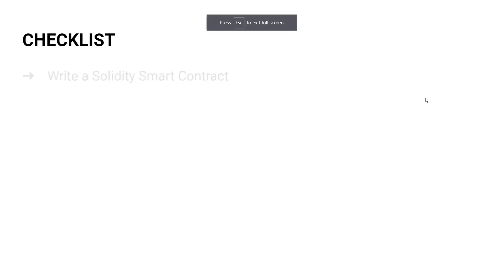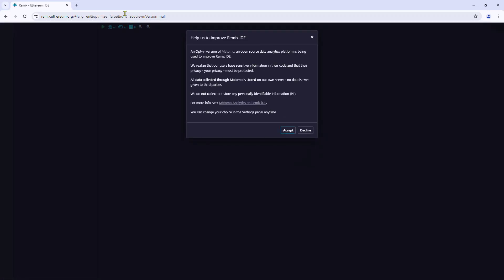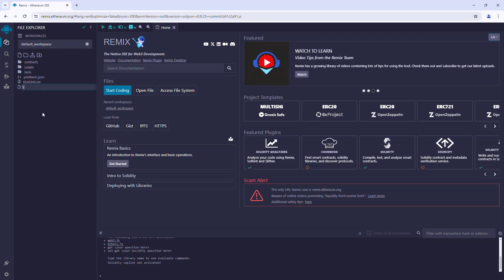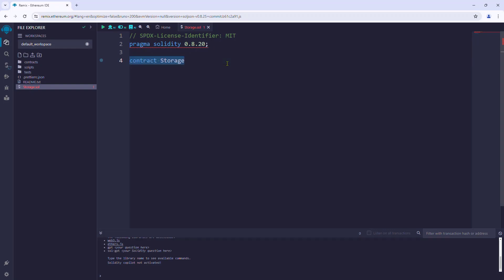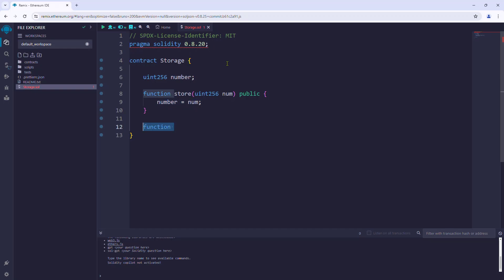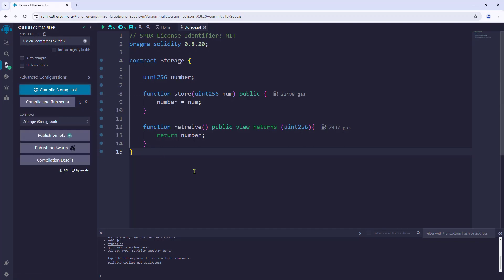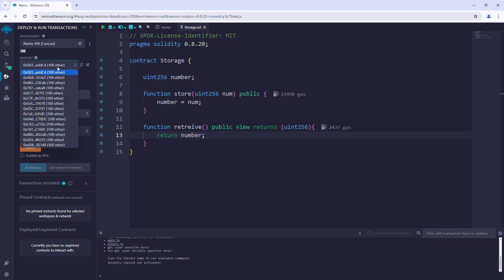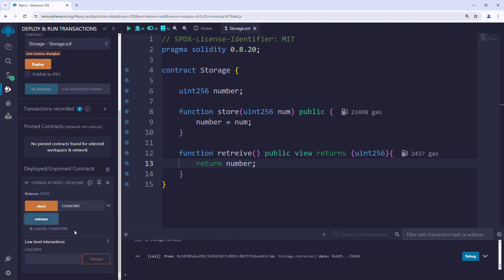EDP: 01 First Smart Contract